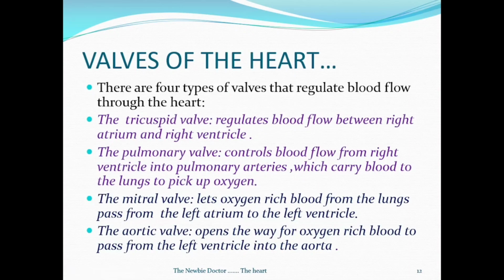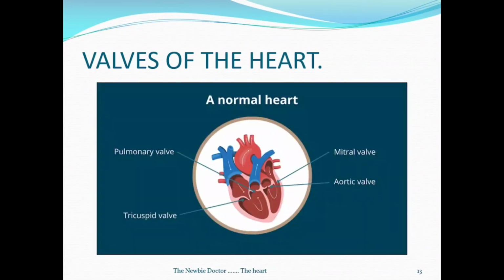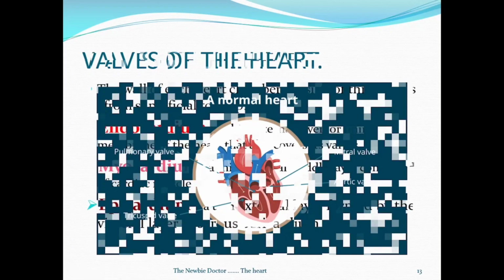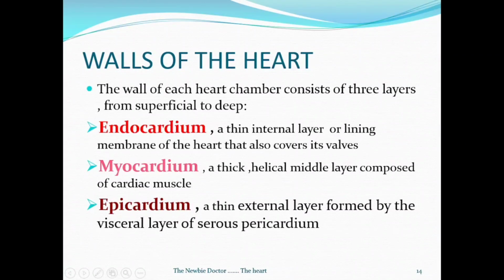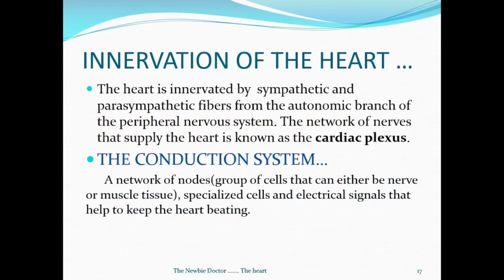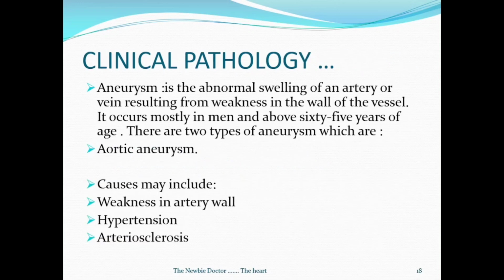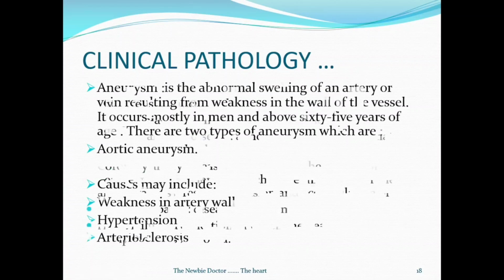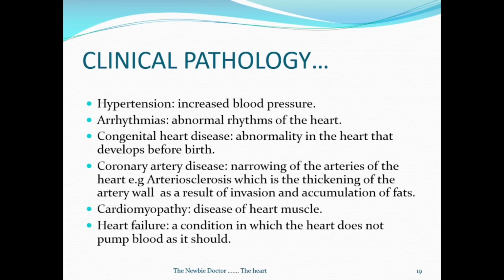OVERVIEW OF THE HEART part 2|VALVES OF THE HEART|HEART PATHOLOGY